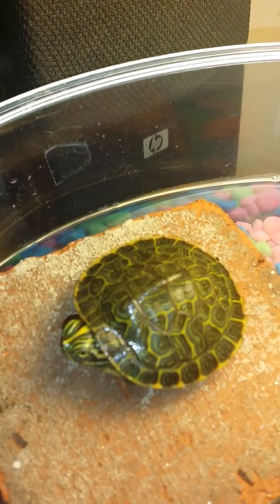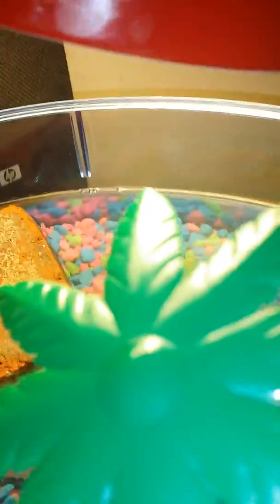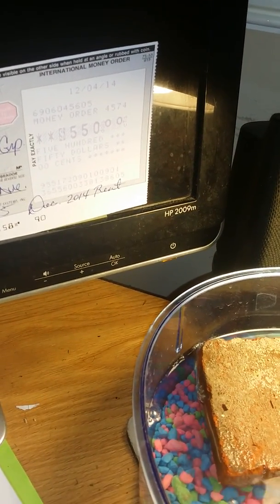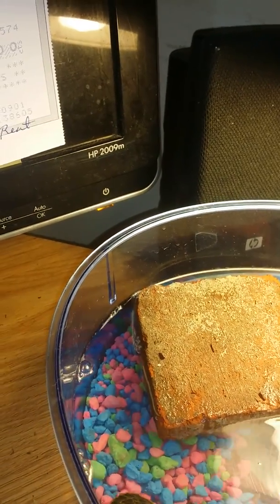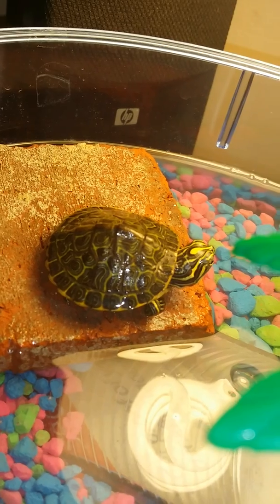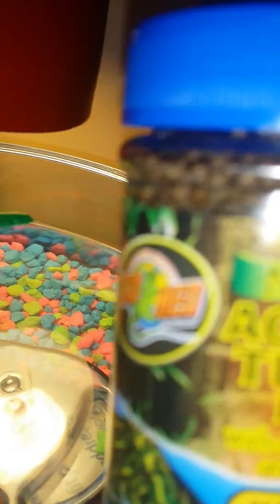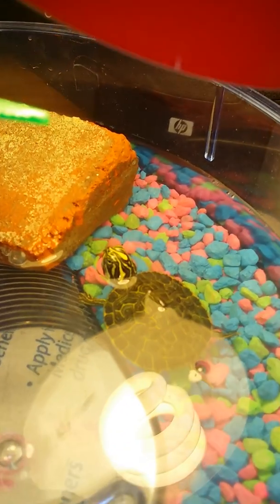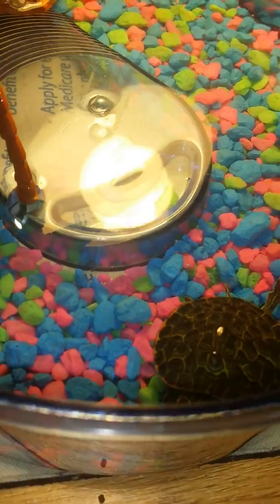Eastern Cooter River Turtle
Cool looking turtle